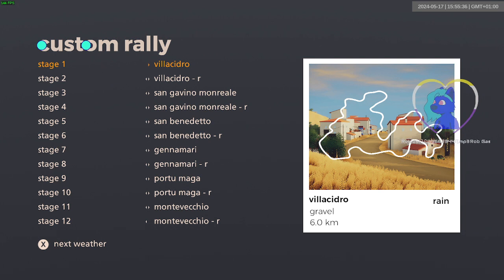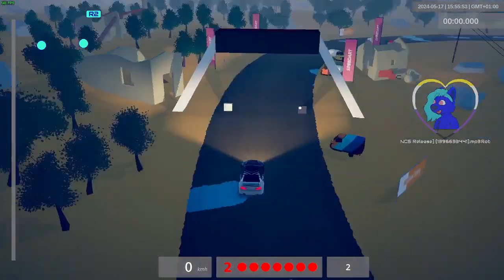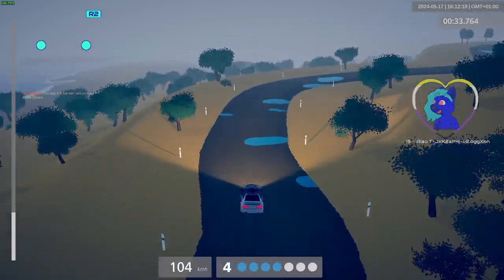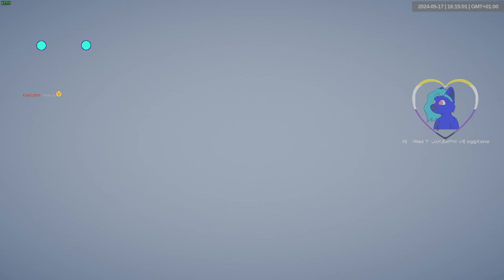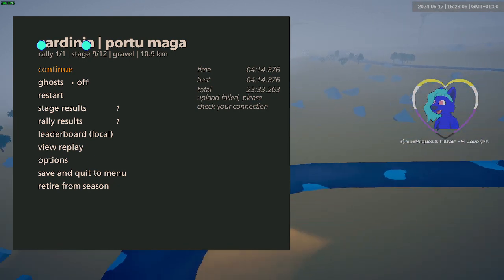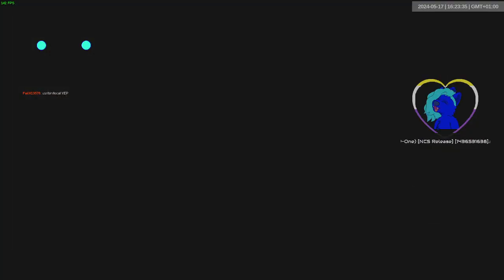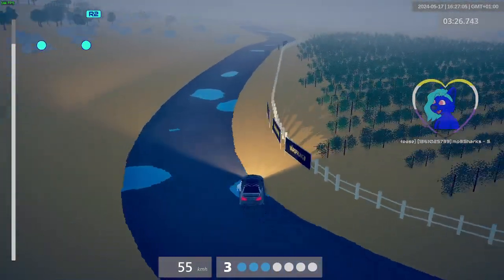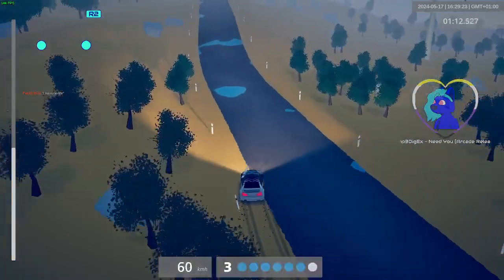sardinia gra wet | 1765-1776 | art of rally 1920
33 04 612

Alert Sounds:
[From the pack here] org/content/level-up-power-up-coin-get-13-sounds)

Font:
[Audiowide, mostly] 1001freefonts com/audiowide font)

[Xonotic Background] xonotic org/static/css/img/web_background_2 jpg)